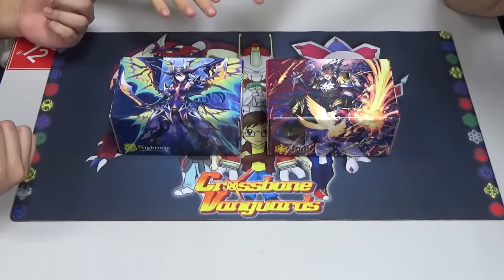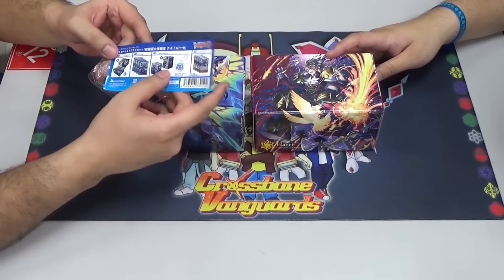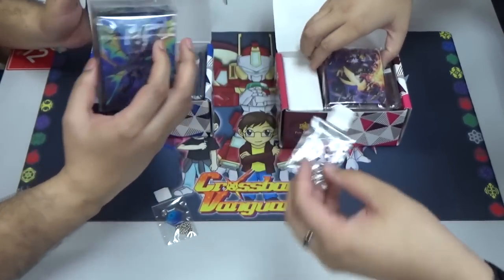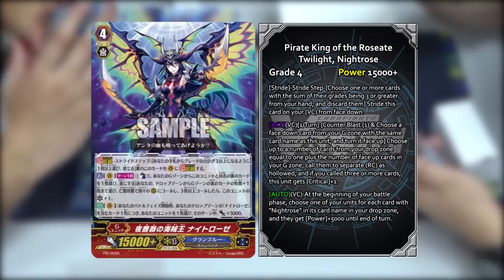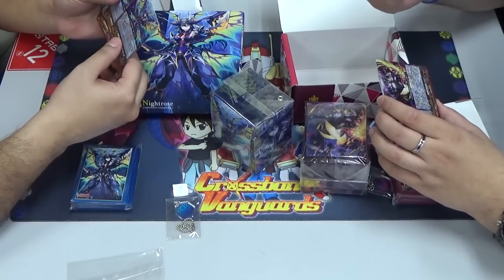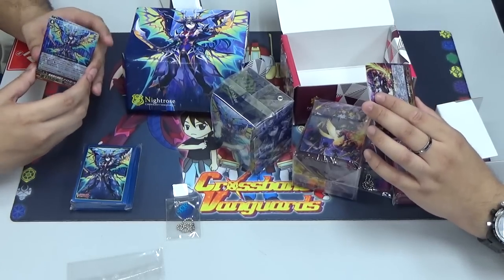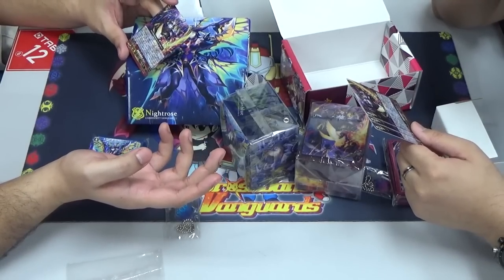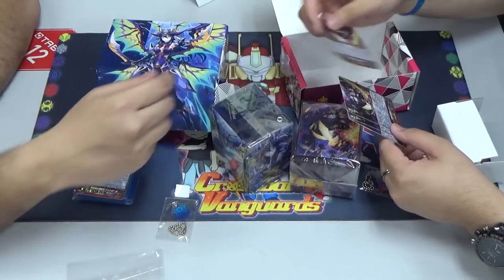Happy 2018! - Nightrose/Harri Supply Sets - Unboxing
As a treat to everyone, we finally got our hands on the Nightrose and Harri supply sets that is exclusive to the Japanese Vanguard Festival that happened earlier in 2017. And to celebrate our new name and the new year, we are going to unbox them and take a look inside these supply sets and see what is in store for them.